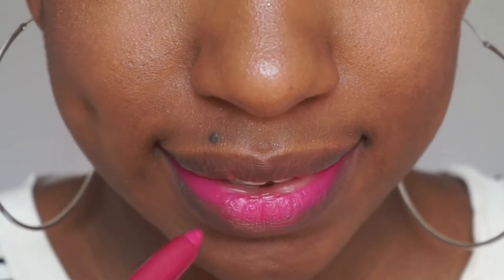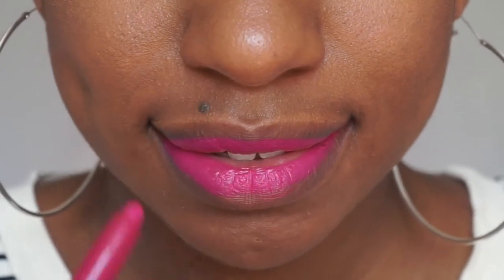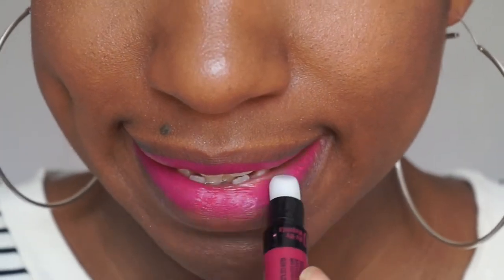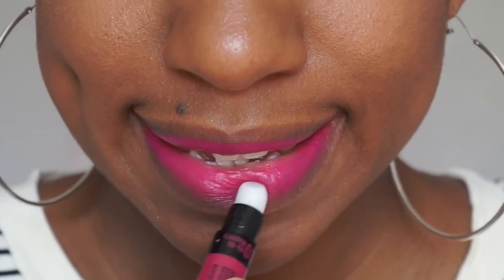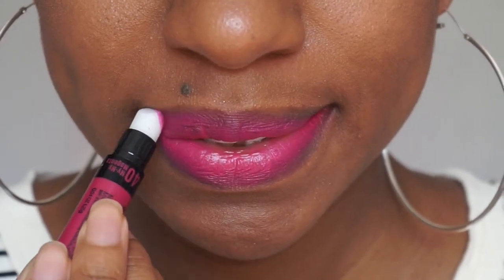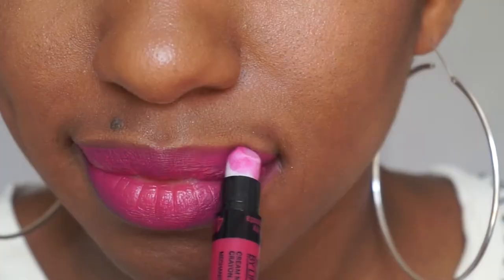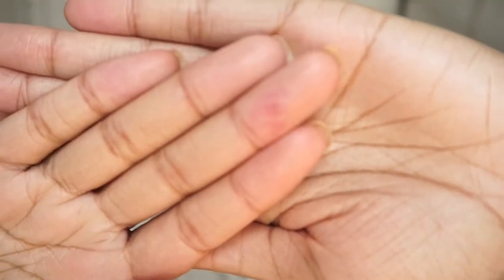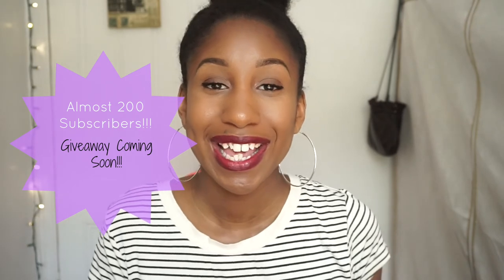Review & Lip Swatch| Maybelline Colorblur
♡♡♡Read Me♡♡♡

Hey Peeps!
Fall is here which means deep lip colors! I got my hands on the new ColorBlur lippies by Maybelline. Watch this lip swatch and review!